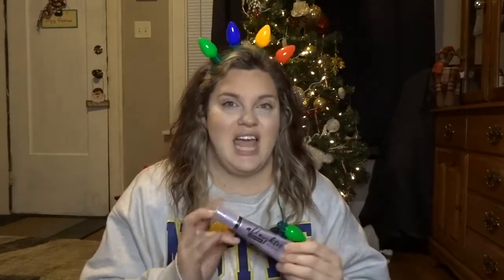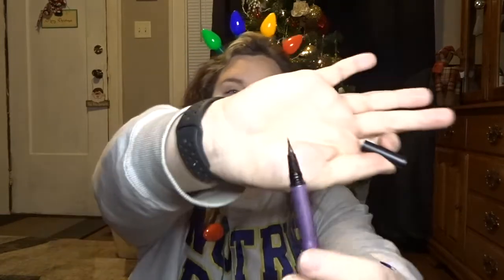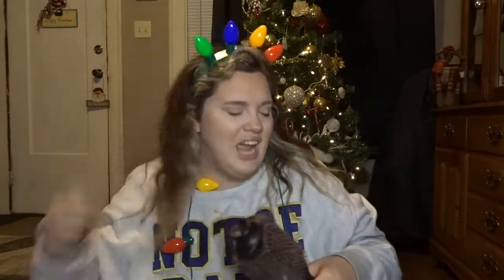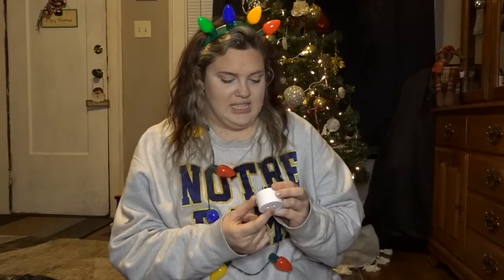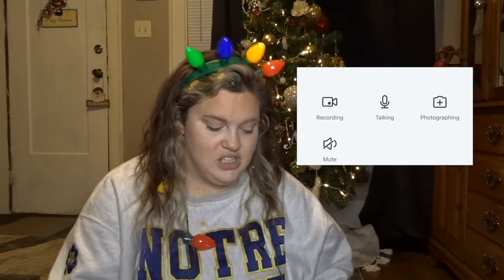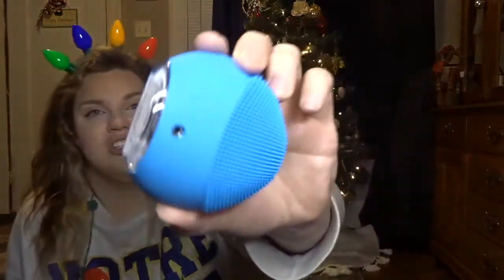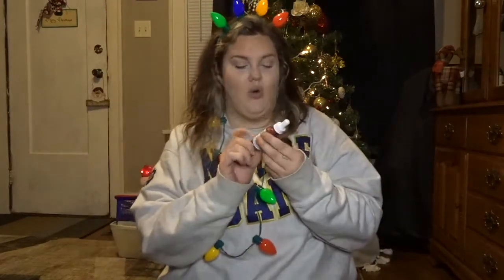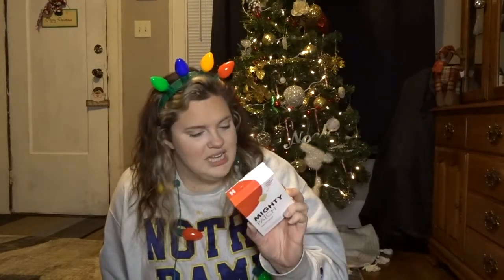2020 favorites// Samantha Rose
PRODUCTS MENTIONED:
Frizz Dismiss line
Urban Decay primer
Revlon Photo Ready
Brow Blade
It Cosmetics Brow Powder
Born this way foundation
Cera Ve, Foreo and Clinique
Thigh Rescue
Peeling Solution
Mighty Patches
Beat Replacement earbuds
Pet Camera
Smart Outlets
Screen Protectors
Revlon Dryer

SOCIAL MEDIA!